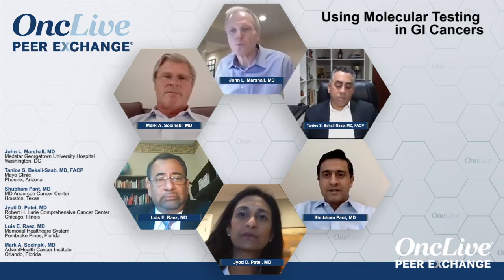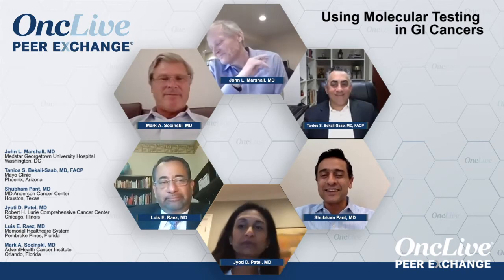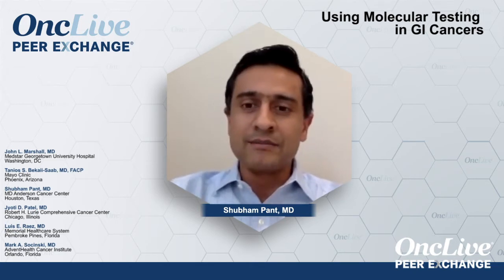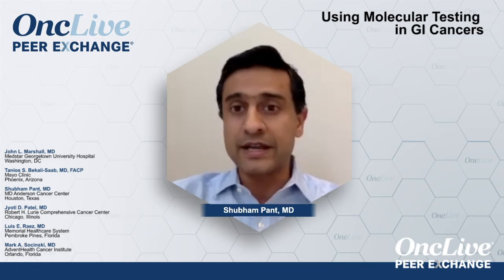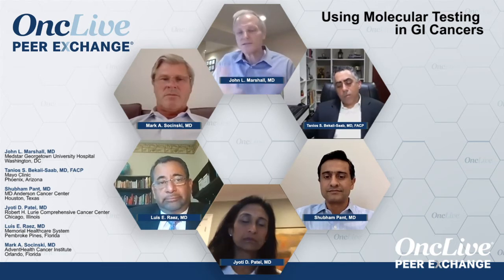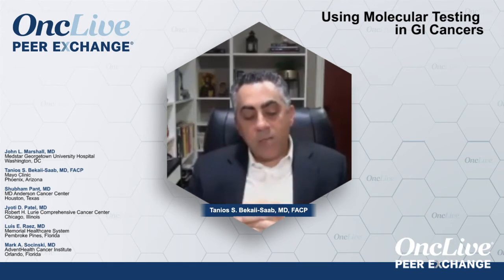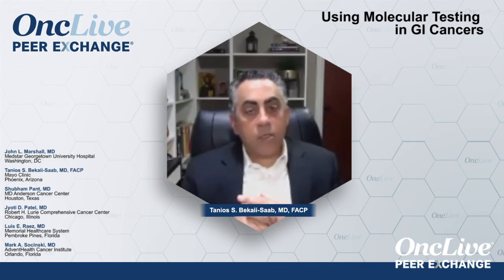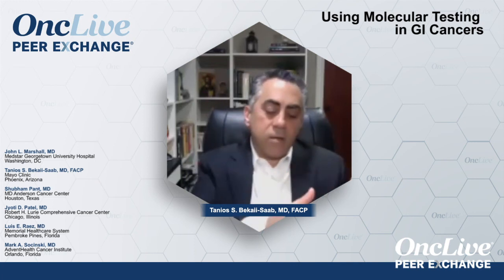Using Molecular Testing in GI Cancers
The appropriate time to perform NGS testing to detect NTRK fusions in GI cancers as well as the role of plasma samples is examined.